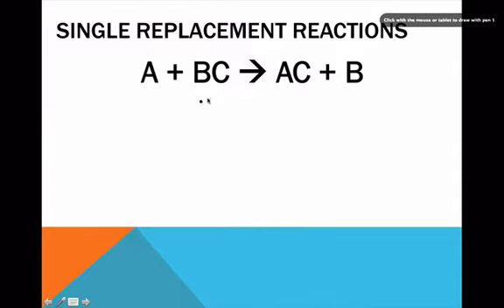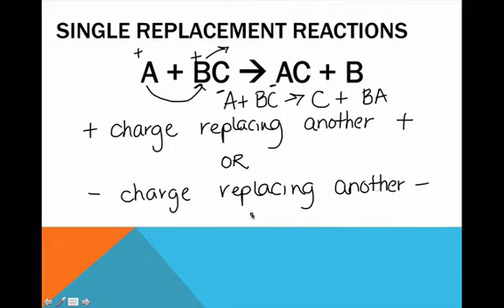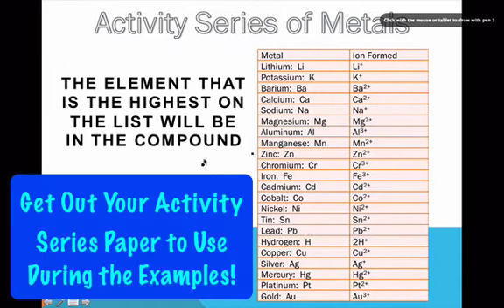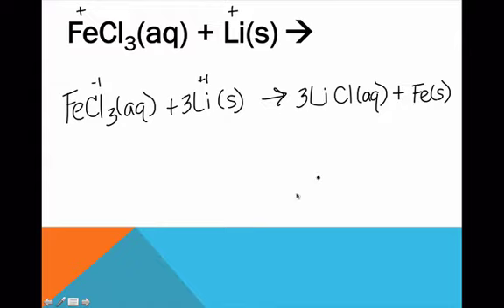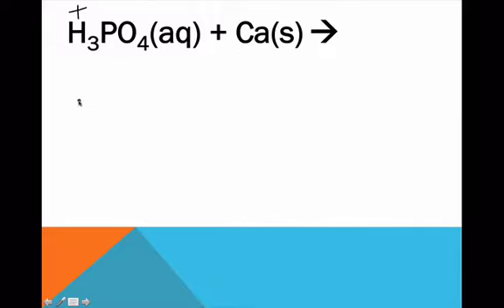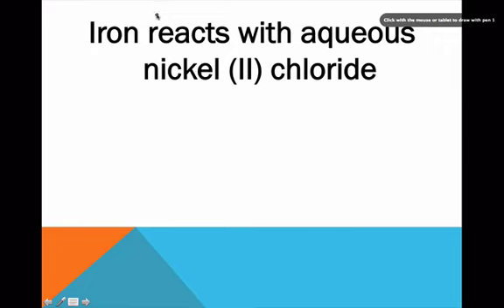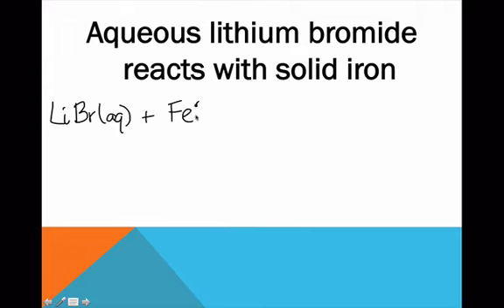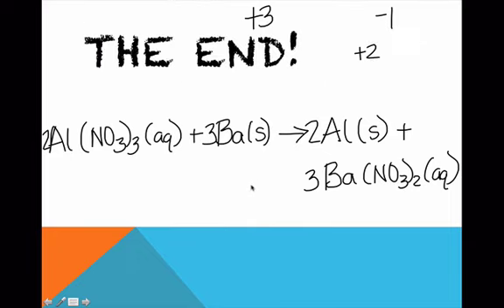Chem PC 5.3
Predicting Products of Single Replacement Reactions